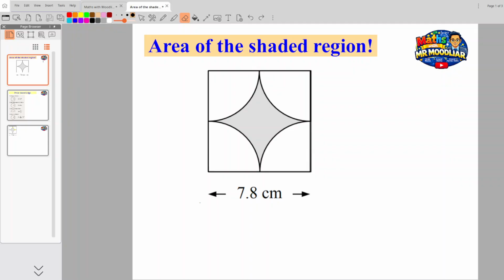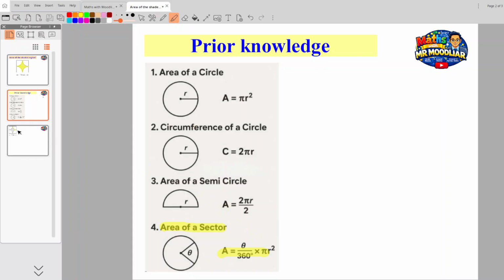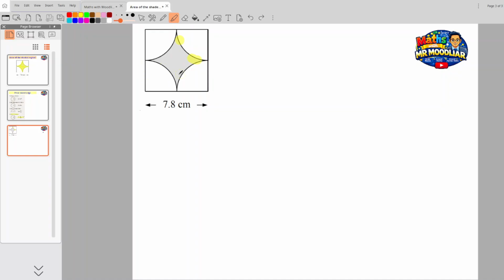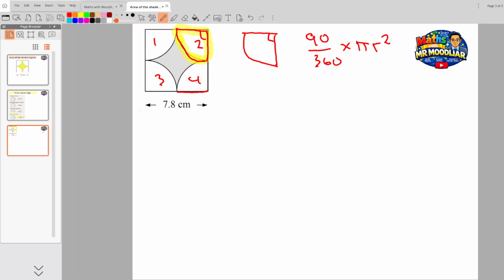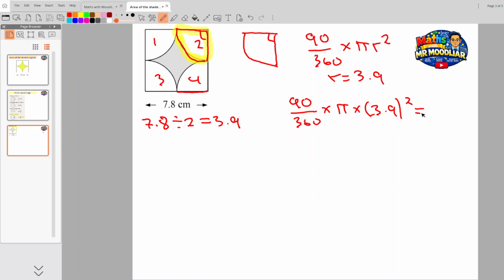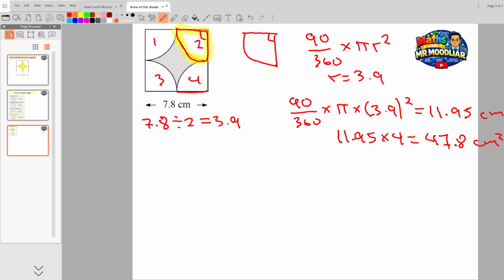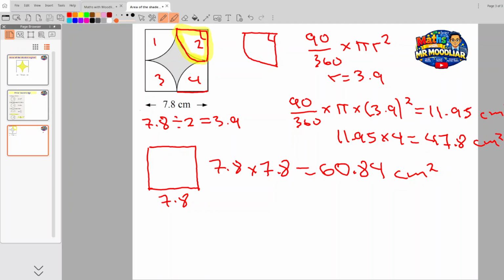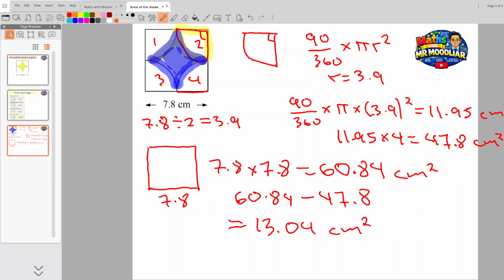GCSE & IGCSE Maths - Area of the shaded region using sectors with Mr Moodliar